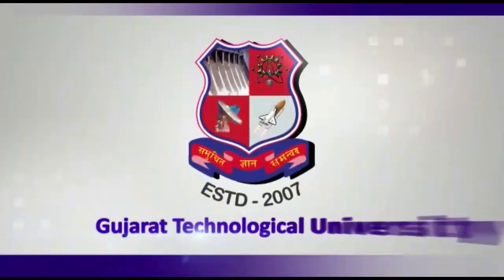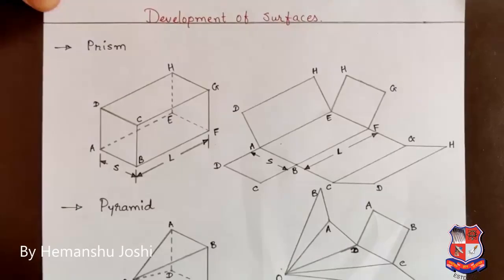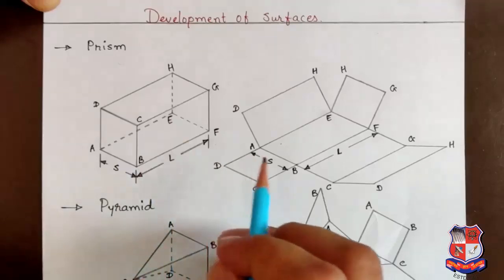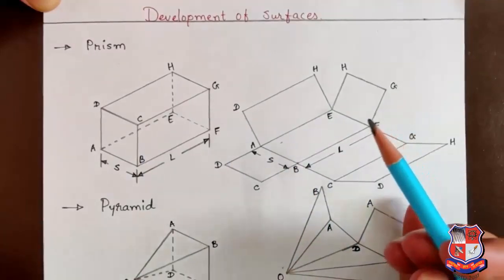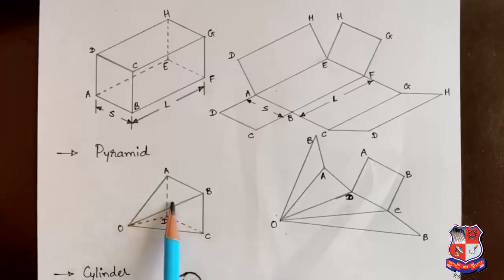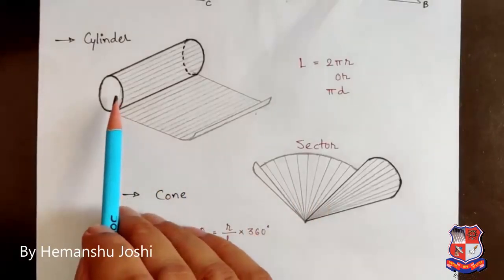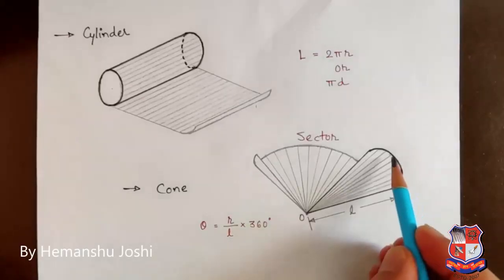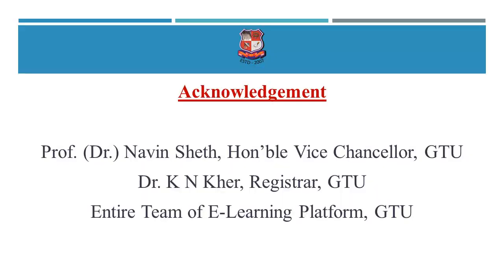GTU_DI_MECHANICAL ENGINEERING_3321901_Mechanical Drafting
DI  -  MECHANICAL ENGINEERING
Subject : 3321901  -  Mechanical Drafting (Sem-2)
Created By : Hemanshu Dineshbhai Joshi [Assistant Professor] | 14 May 2020 | 35 MB
College : 085 - HJD INSTITUTE OF TECHNICAL EDUCATION AND RESEARCH, KERA
Topic : Development of Surfaces: Introduction